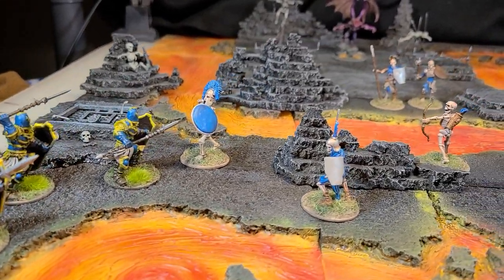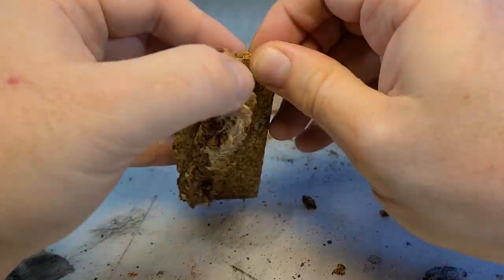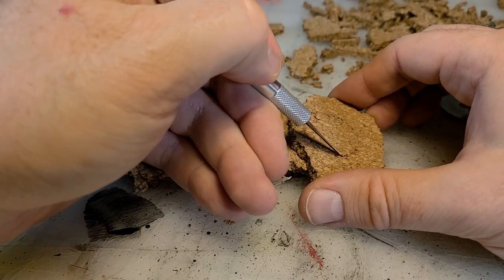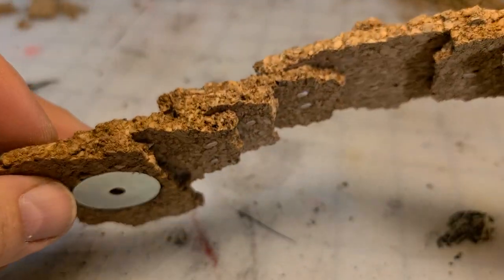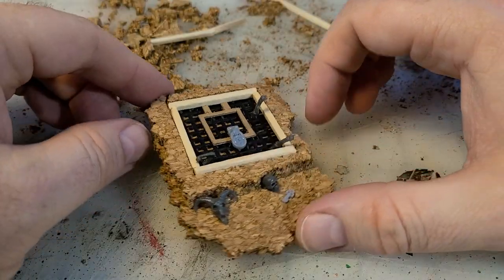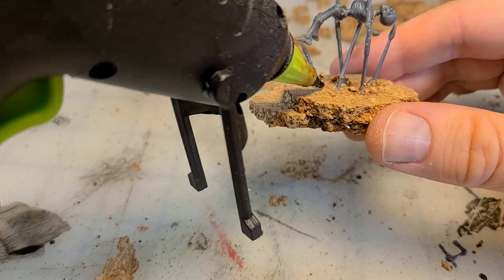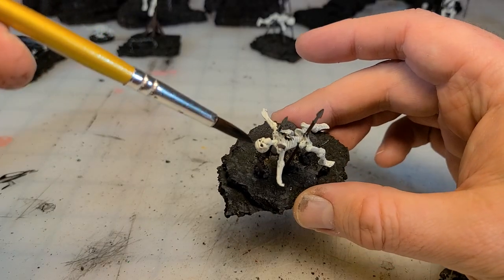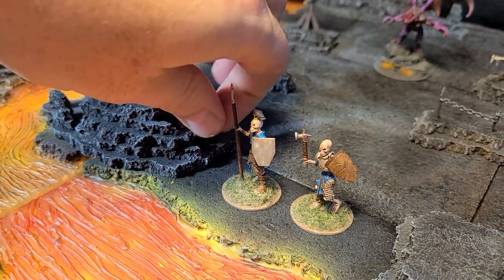Lava and Hellscape Scatter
After my lave tiles I need some scatter to help populate the table.  Once again I turn toward cork board and make some amazing stalagmites that go with my lava tiles perfectly, or would make a great addition to any cave set.  Then I crank it up to 10 and start using some skeleton bits and pieces from this amazing minis set from War Games Atlantic.